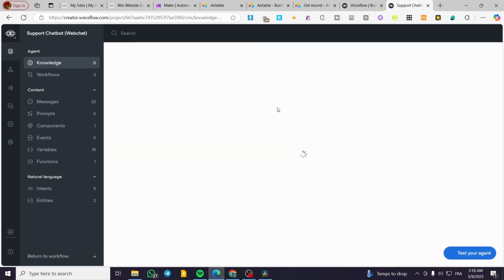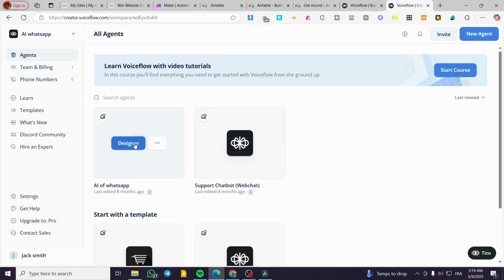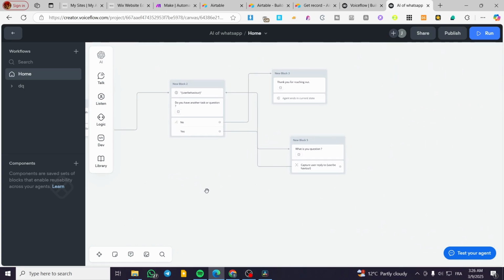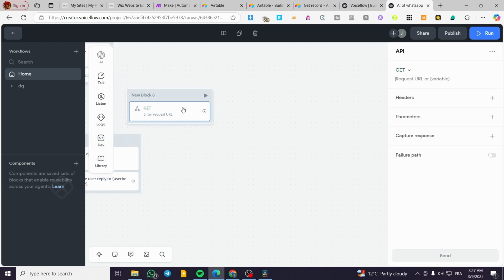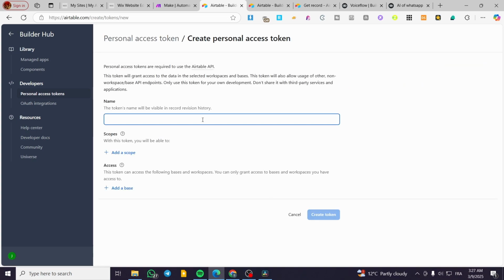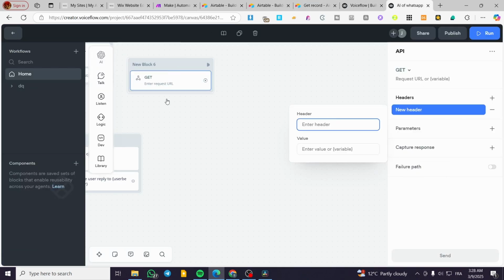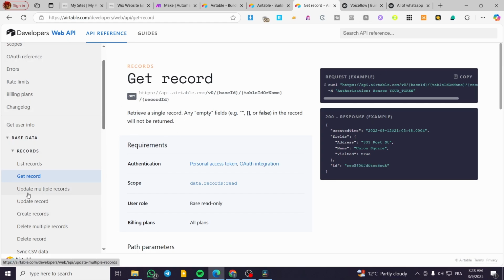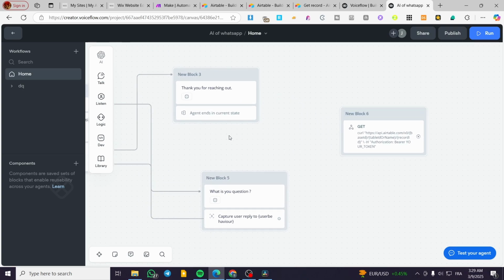Connect Airtable to Voiceflow (2025) 🎙️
👉 In this tutorial, we show you how to seamlessly connect Airtable 📊 to Voiceflow 🗣️. Learn how to add Airtable to Voiceflow and create a dynamic voice experience! VoiceflowTutorial Airtable VoiceflowAPI 🎙️🔗